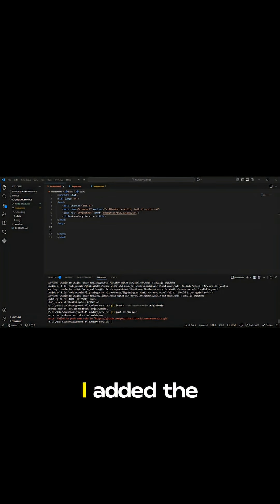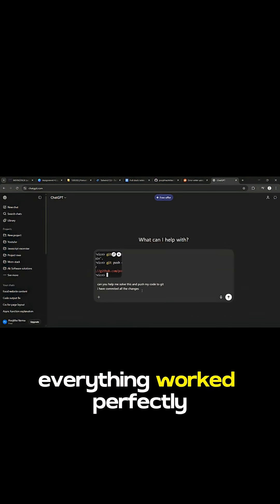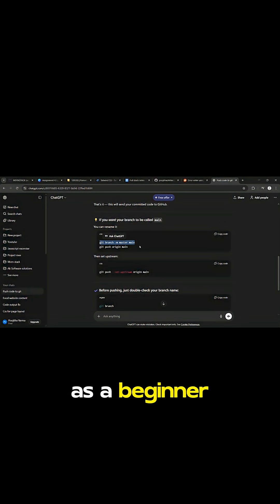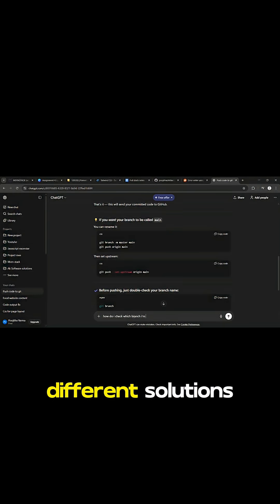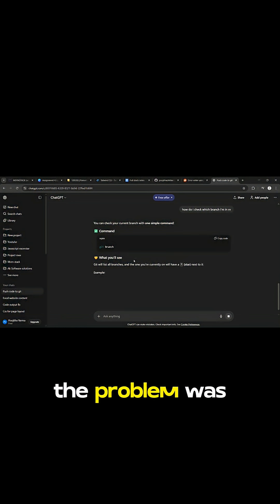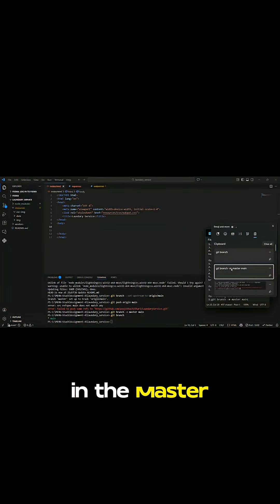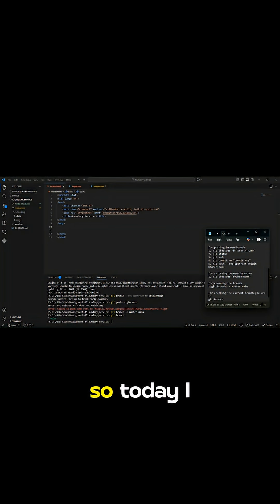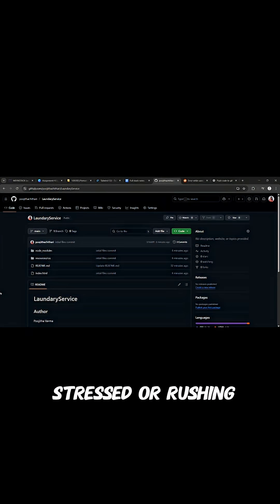GitHub Wouldn't Let Me Push Code - Turns Out I Made the Dumbest Mistake (Day 31)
Day 31/250 Full Stack Developer Challenge — The 2-hour GitHub debugging nightmare that ended with the dumbest solution ever.
Today I learned the hard way: Sometimes the biggest bugs are just tiny mistakes we overlook when we're stressed.
THE PROBLEM:
I was trying to push my assignment code to GitHub like I always do. Simple routine task, right?
Except GitHub said NO.
❌ Git push failed
❌ Commit rejected
❌ Random error messages
❌ Nothing worked
WHAT I TRIED (aka wasted 2 hours):

Googled the error → tried 5 different fixes
StackOverflow → copied solutions blindly
Reddit threads → "this worked for me!" (it didn't work for me)
Reset repository
Created new branches
Re-cloned the repo
Questioned my entire career choice

Finally, I asked ChatGPT: "WHY IS GITHUB DOING THIS TO ME?!"
THE SOLUTION:
I wasn't even on the right branch.
I was trying to push to main while sitting in master branch.
That's it. That was the ENTIRE problem.
Solution:

Rename branch: git branch -m master main
Push code: git push -u origin main
Done. ✅

It worked INSTANTLY.
THE LESSON:
Sometimes you spend hours debugging complex solutions when the problem is hilariously simple.
When you're stressed or rushing:

You overlook obvious things
You assume the problem is complicated
You try advanced fixes before checking basics
You waste time because you're too frustrated to think clearly

Take a breath. Check the basics first. Ask for help sooner.
GitHub: 0 | Me: 1 🏆
Have you ever spent hours on a "bug" that turned out to be something ridiculously simple? Drop your embarrassing debugging stories below 👇
USEFUL GIT COMMANDS:

Check current branch: git branch
Rename branch: git branch -m old-name new-name
Switch branch: git checkout branch-name
Push to specific branch: git push -u origin branch-name